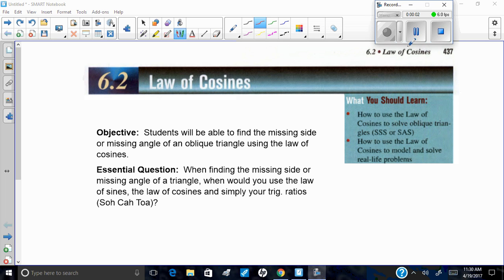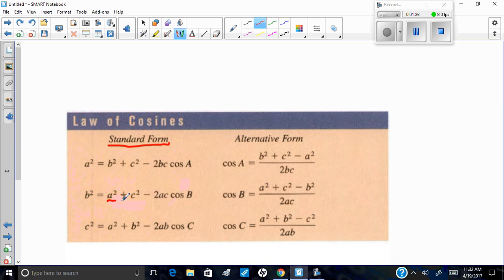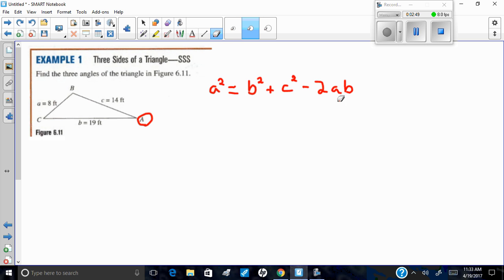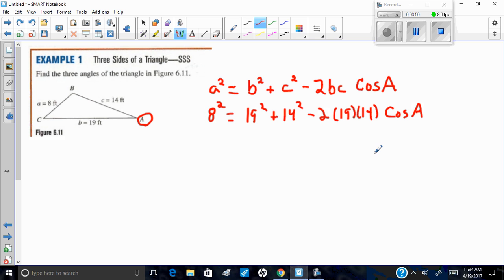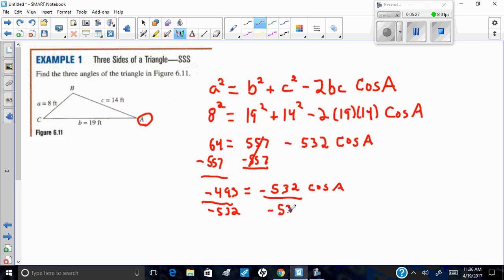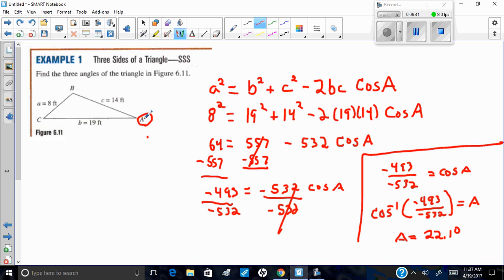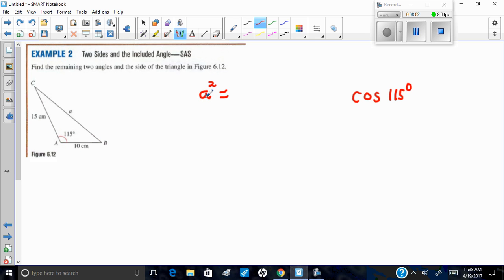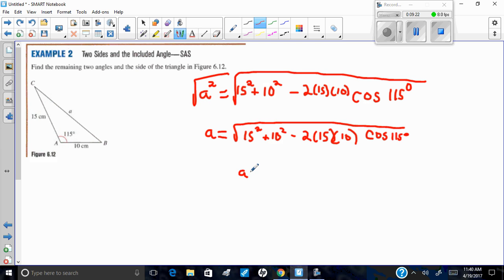Law of Cosines Example 1 and Examples 2